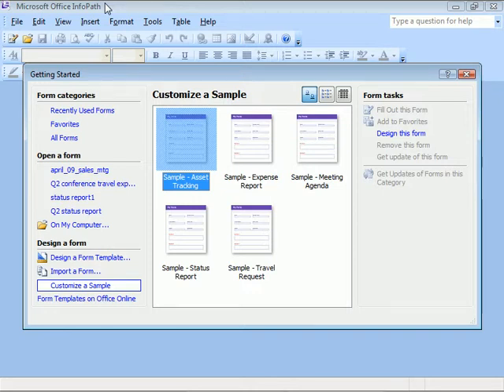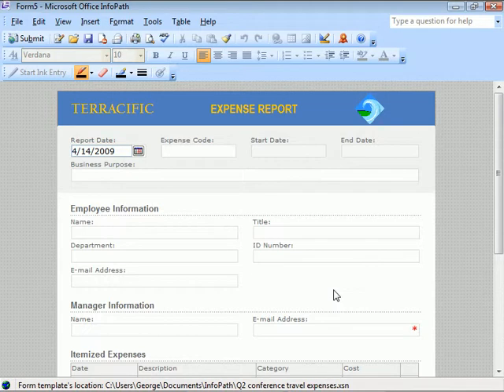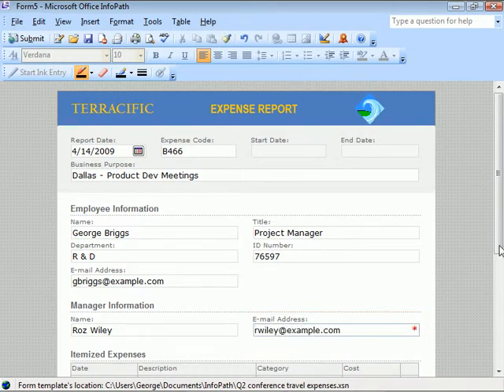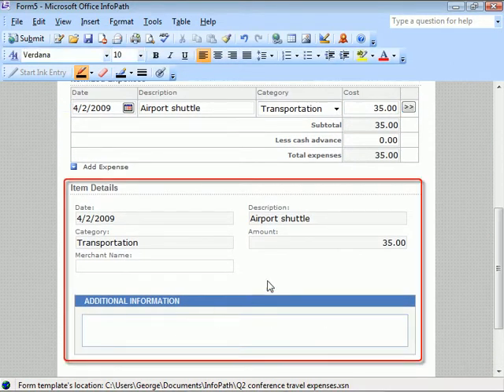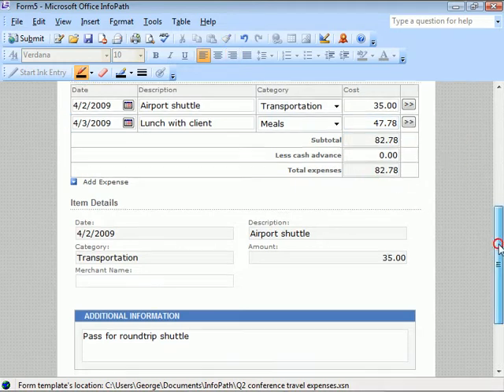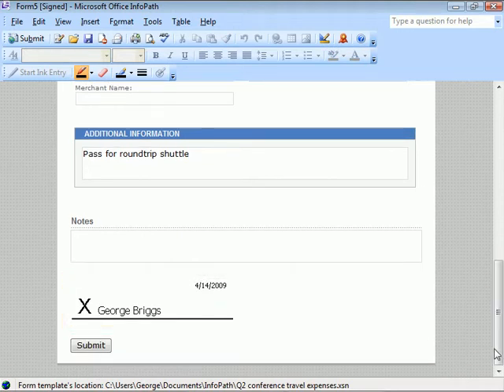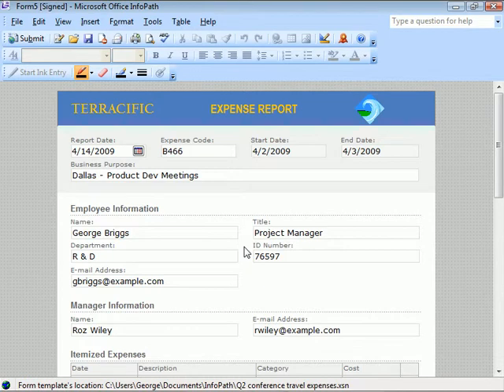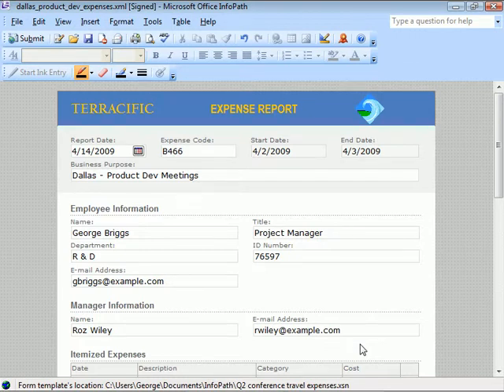InfoPath 2007 | Opening and Using Forms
| In this clip you'll view a summary of InfoPath form controls and data fields.  This clip comes from our series of training videos for InfoPath 2007 at CBTClips.com.